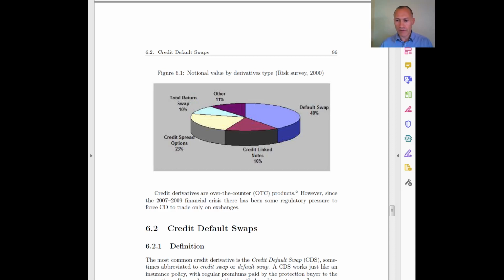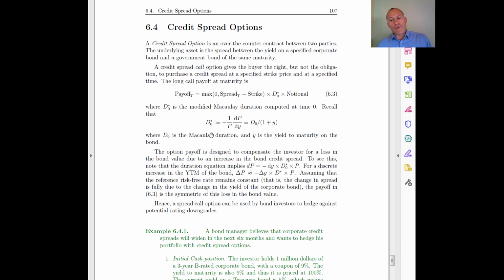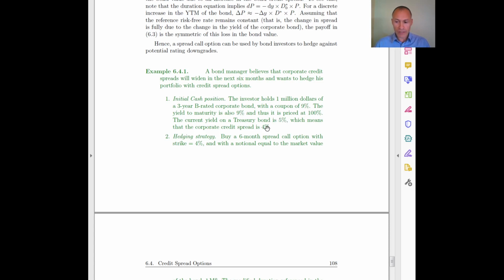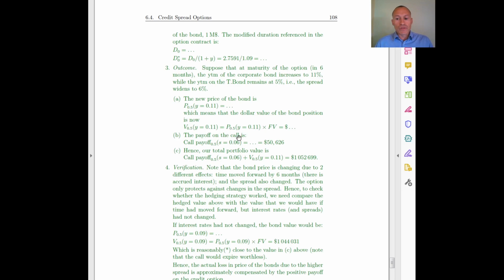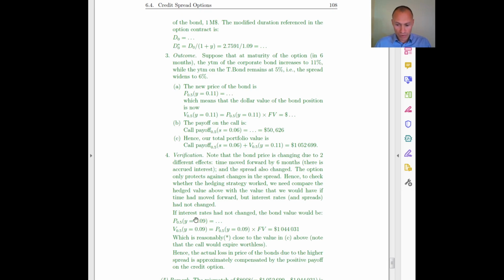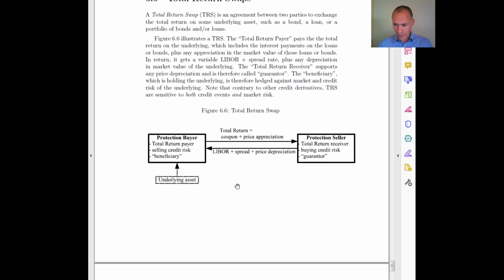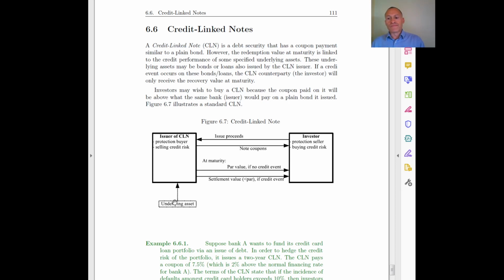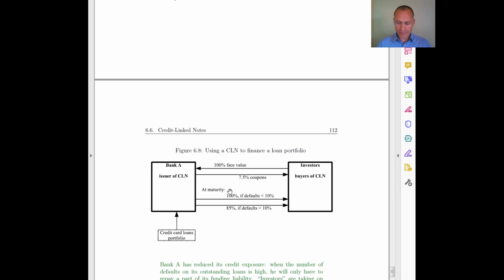Credit Risk 17 CSO TRS CLN 20200501